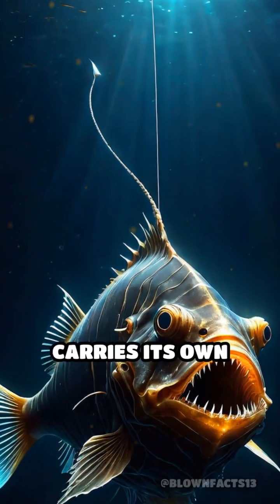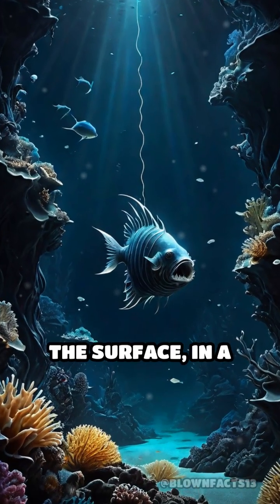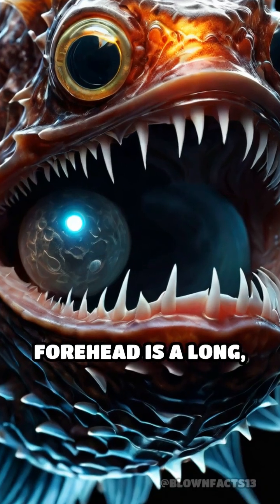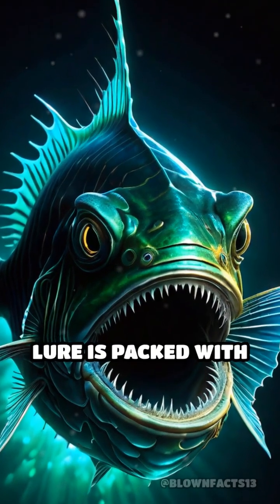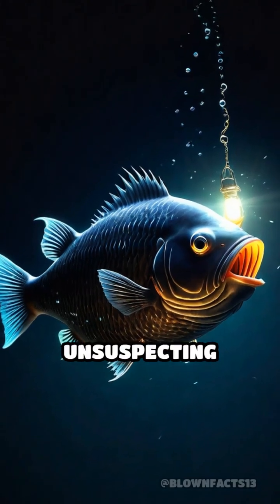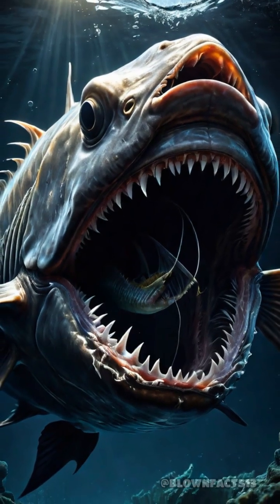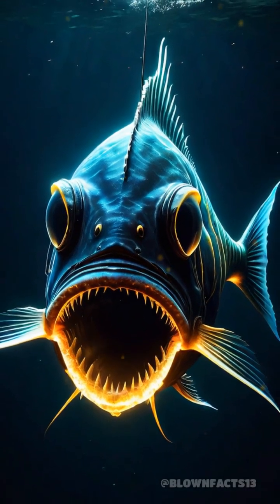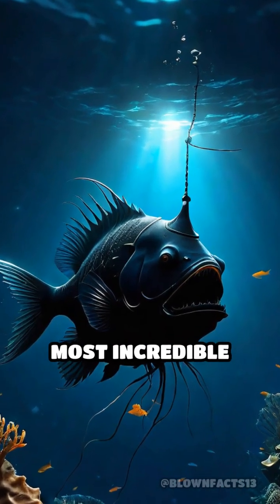The Anglerfish: Nature’s Living Fishing Rod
Discover the wild secret of the deep sea anglerfish! Its glowing lure is a marvel of evolution.